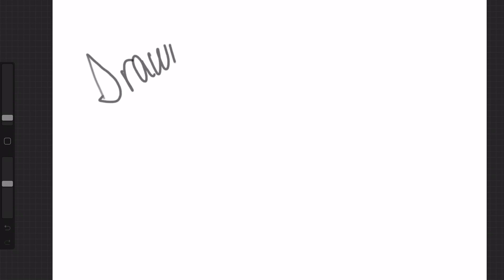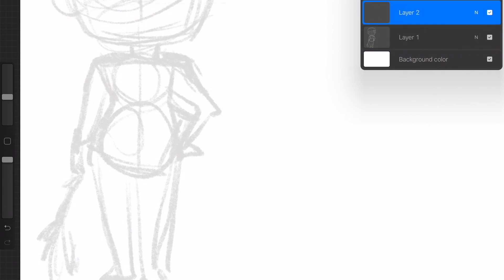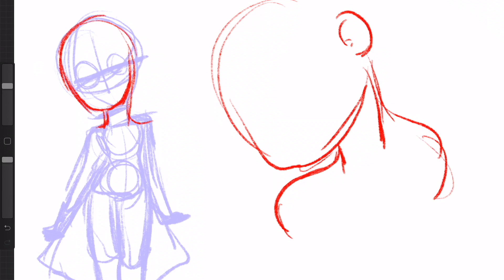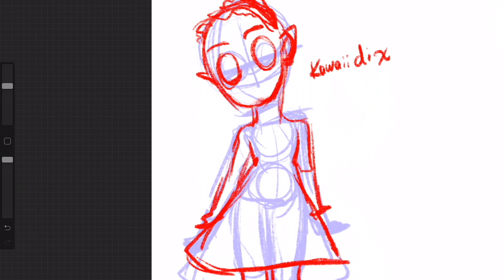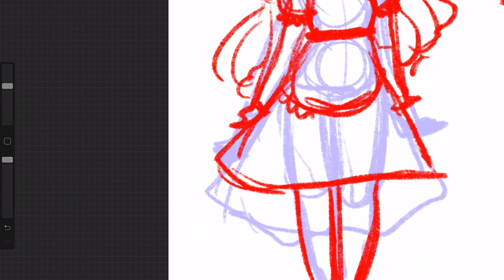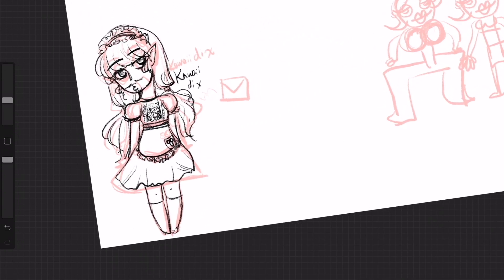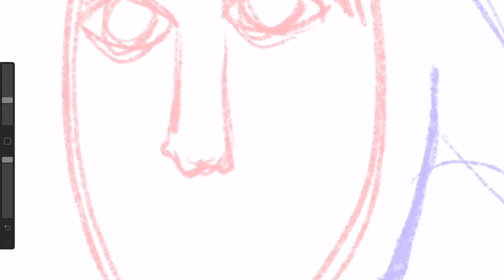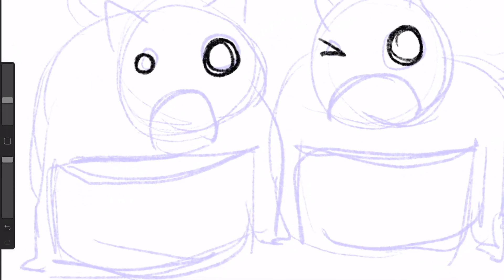Artsy Fartsy Friday Part 1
3:56 - Kawaii Dix
11:31 - Tupac Horse Mask
14:49 - Artemis and Sushi Eating
17:17 - Spoopy Austin

Oh hey! I have an Instagram too!  - pawpt_arts
(I draw and just take random pictures. )